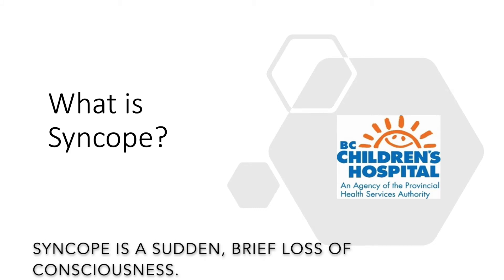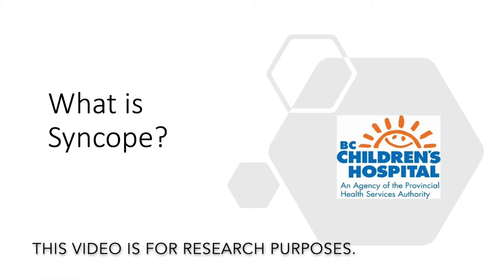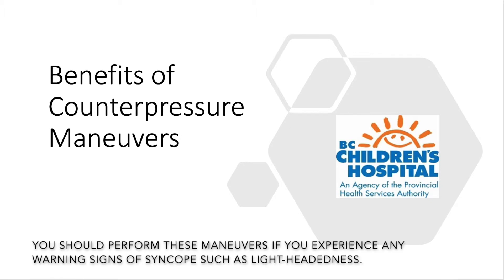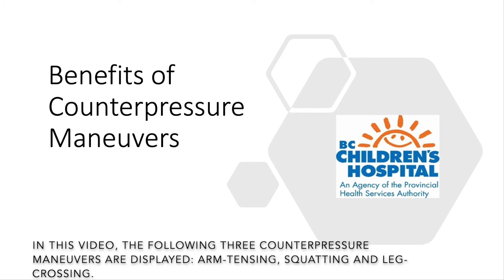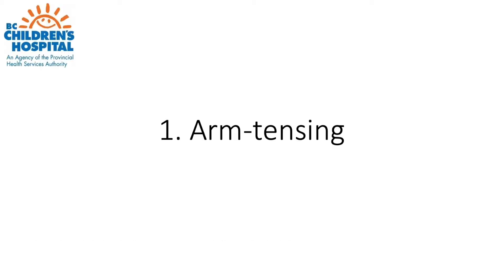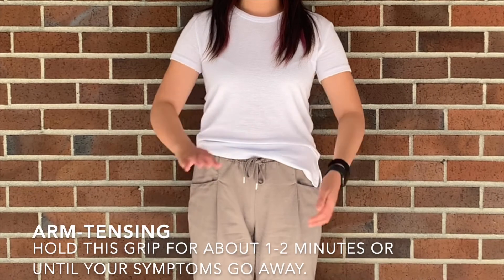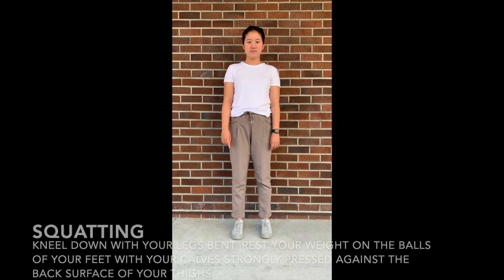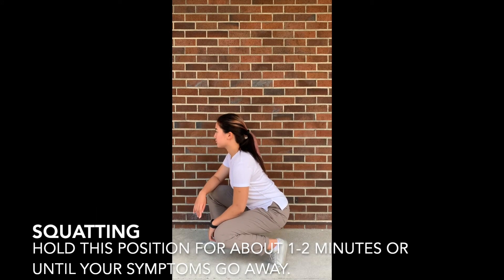Syncope - Counterpressure Maneuvers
The maneuvers in the video have been adapted from the Center for Syncope and Autonomic Disorders – Cleveland Clinic.